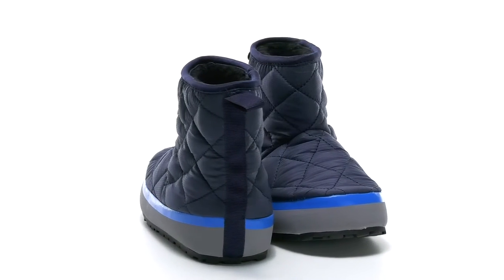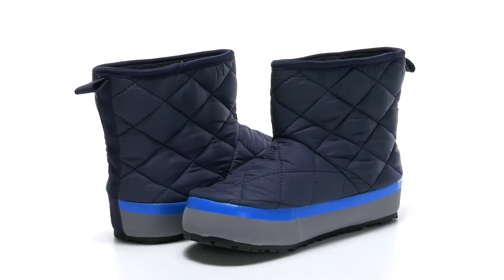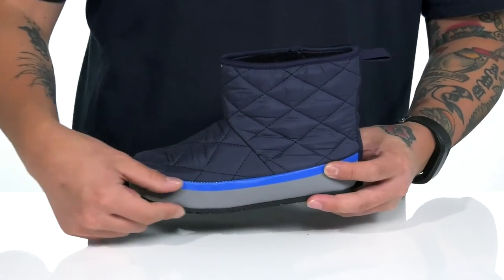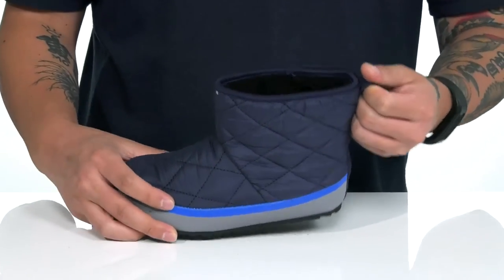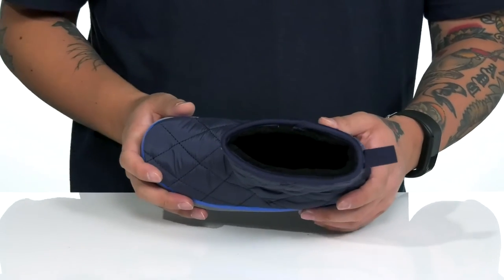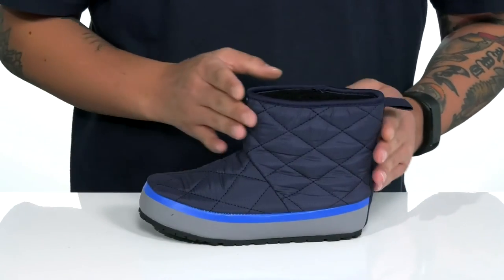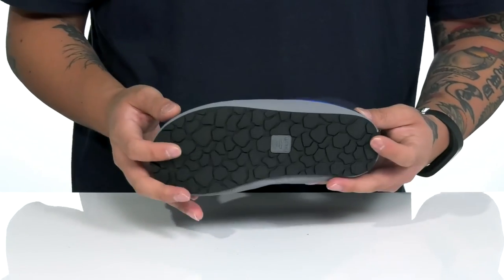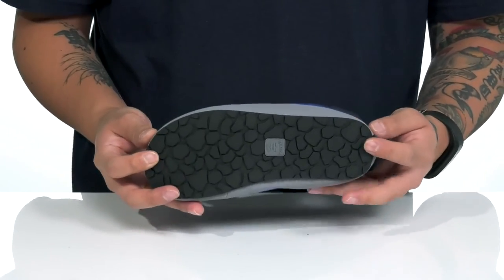Kamik Kids Puffy Mid (Toddler/Little Kid) SKU: 9534119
Super comfortable, warm and breathable, the Kamik&reg; Kids Puffy Mid boots are the perfect fit for any day of the week or weekend.
Pull on style with pull loop in back for easy on/off access.
Soft quilted nylon upper with faux fur lining.
Removable EVA footbed for cushioning and comfort.
YURT, non-marking, synthetic rubber outsole.
Textile and synthetic upper.
Textile lining.
Man-made insole and outsole.
Imported.